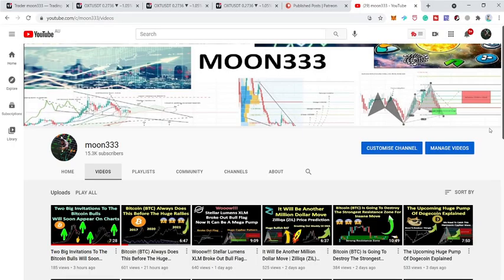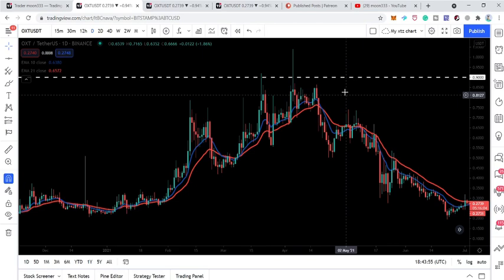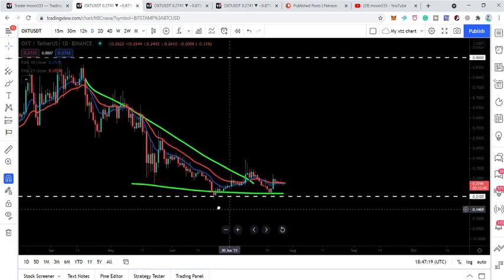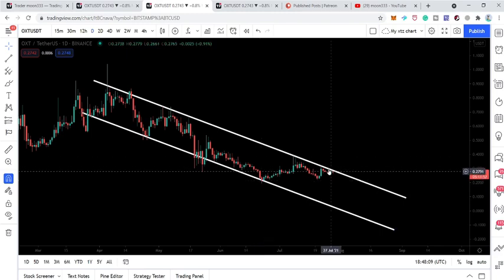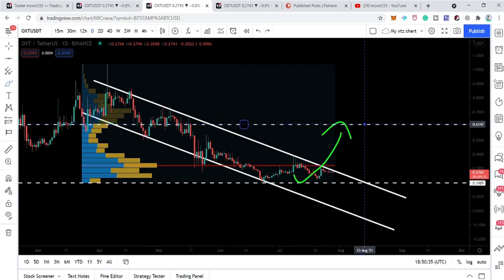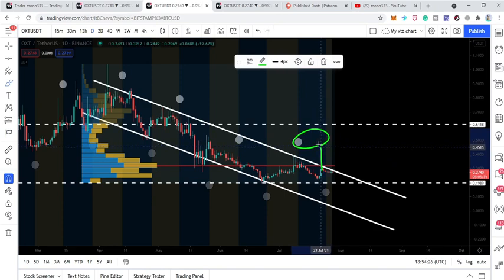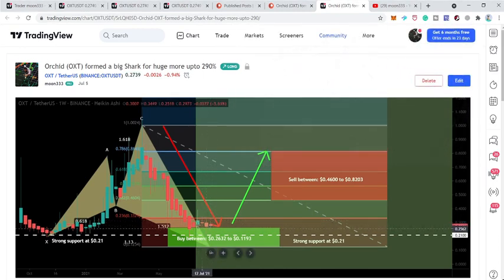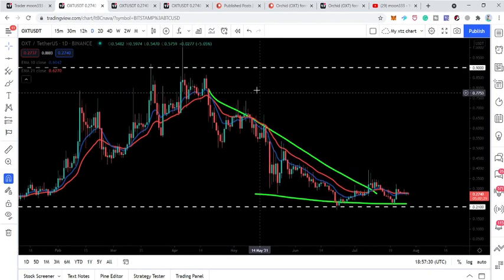It Will Be A Life Changing Move For Orchid (OXT) Holders